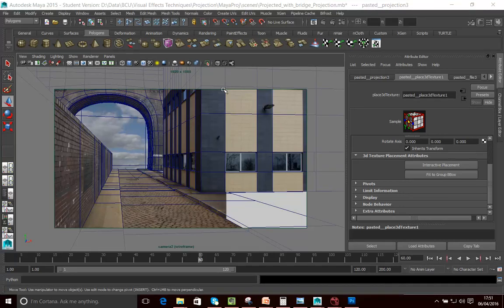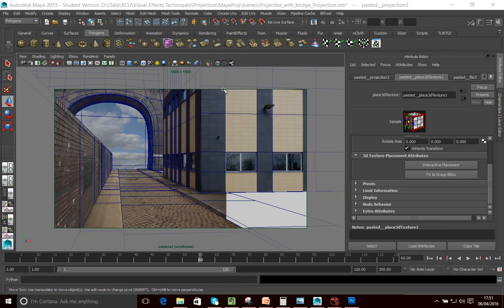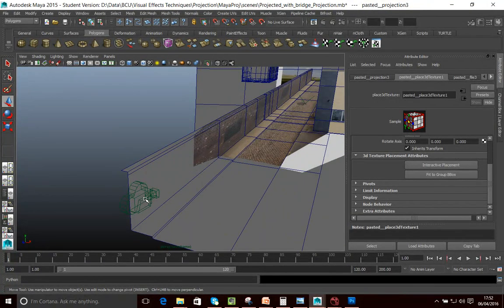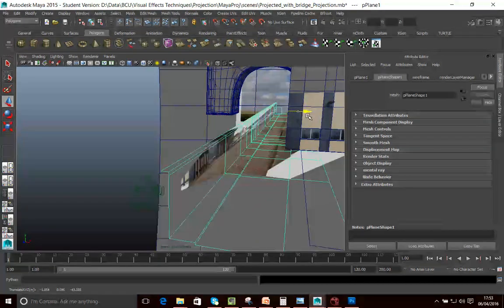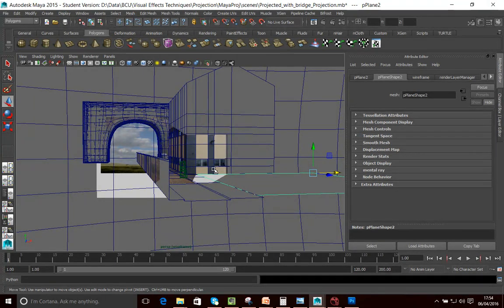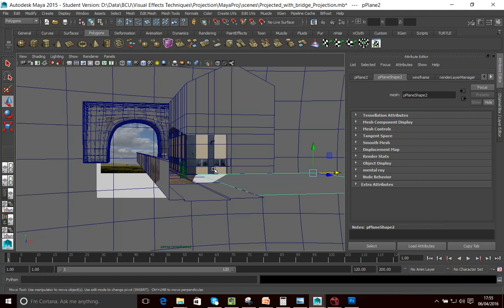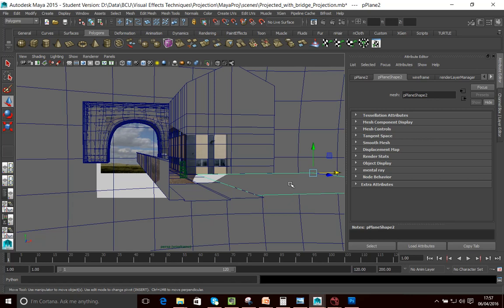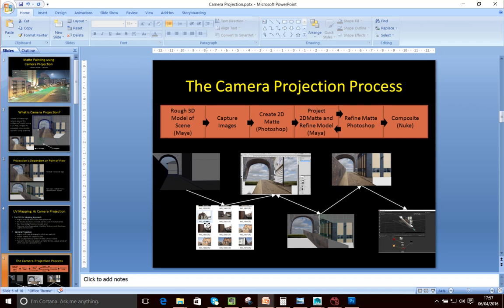Creating Mattes Using Camera Projection - Part 1 of 10 - Introduction